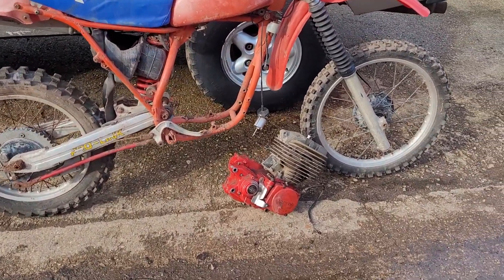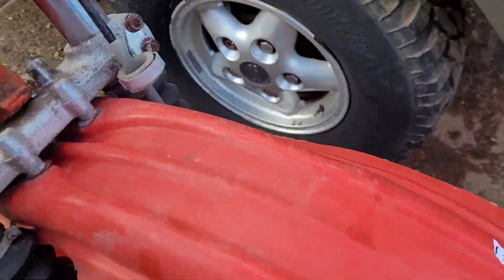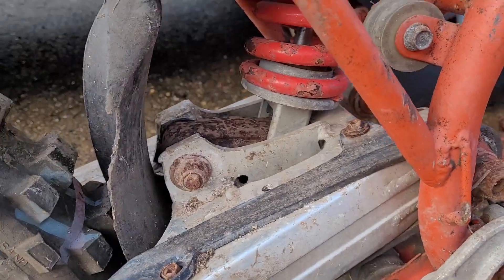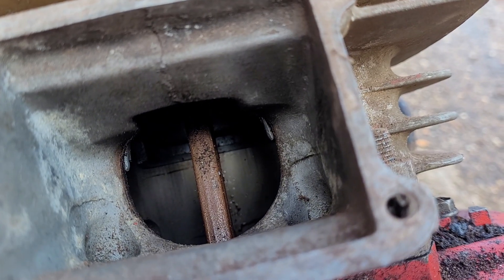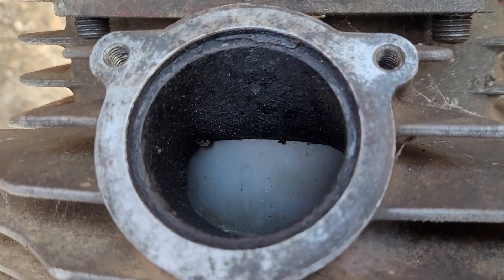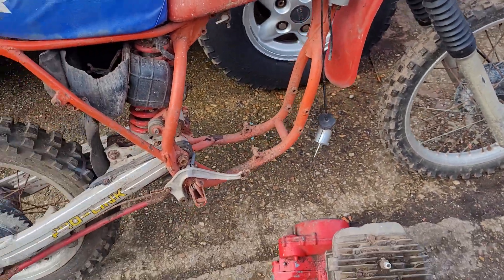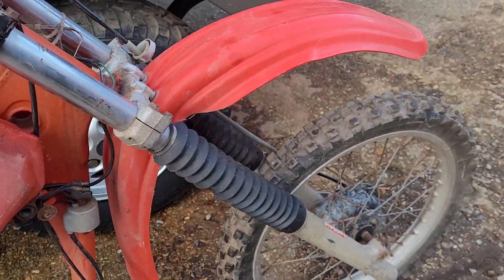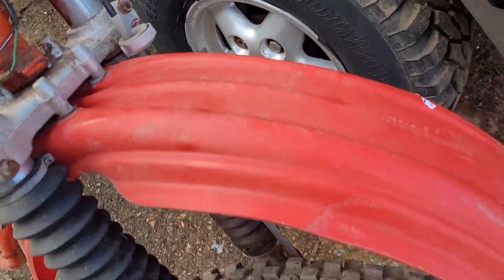1981 honda cr450 project